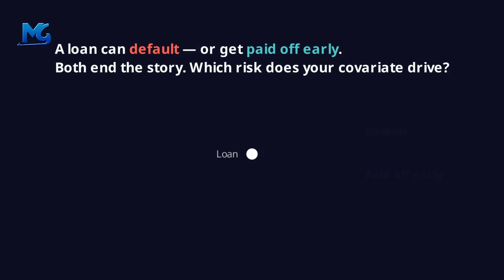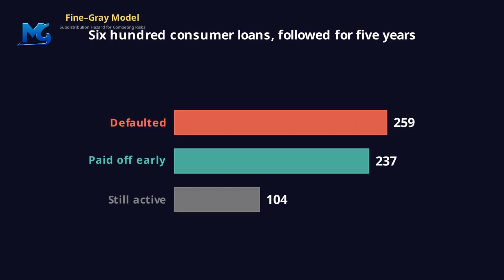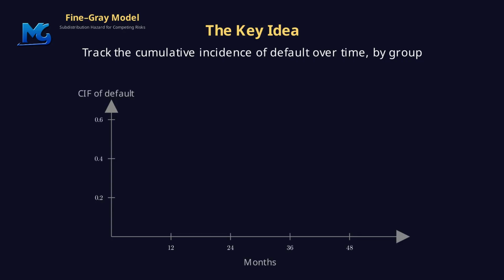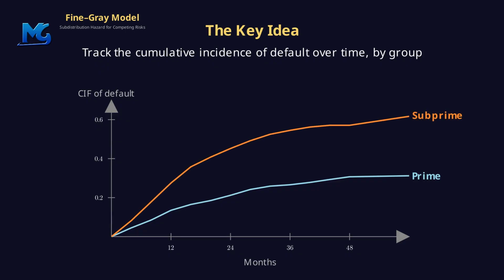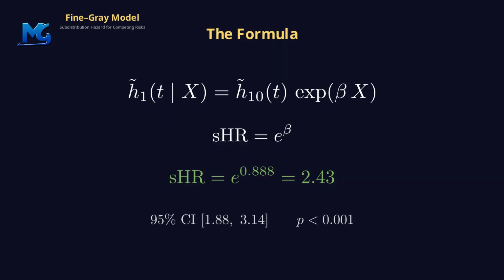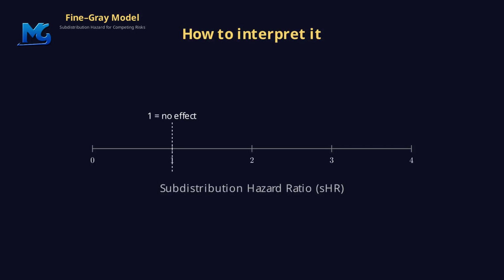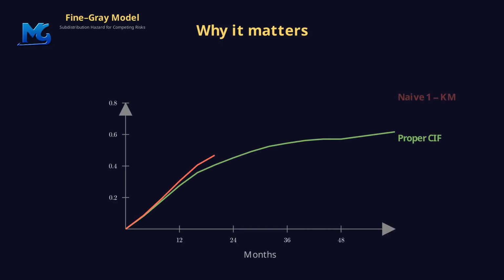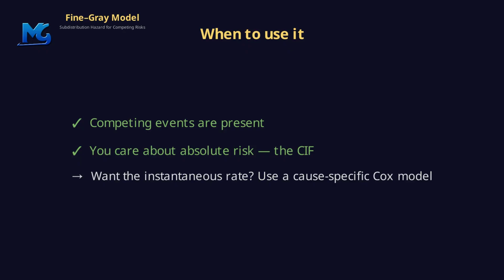Fine-Gray Model — Competing Risks Explained in 2 Minutes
When events compete — like loan default versus early payoff — a standard survival curve overstates your risk. The Fine-Gray model fixes that by modeling the subdistribution hazard.

In 2 minutes:
- What competing risks are and why they break naive Kaplan-Meier estimates
- Cumulative incidence: the actual probability of the event by a given time
- The subdistribution hazard and the subdistribution hazard ratio (sHR)
- How to read the sHR and its confidence interval
- Fine-Gray (absolute risk) vs cause-specific Cox (instantaneous rate)

Example: 600 consumer loans followed up to five years; default is the event of interest, early payoff the competing event. Subprime borrowers have an sHR of 2.43 (95% CI 1.88 to 3.14, p less than 0.001). A naive Kaplan-Meier puts subprime default at four years at 73%, but the proper cumulative incidence is 57% — a 16-point bias Fine-Gray removes.